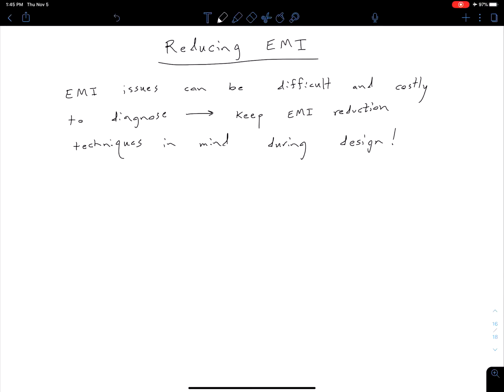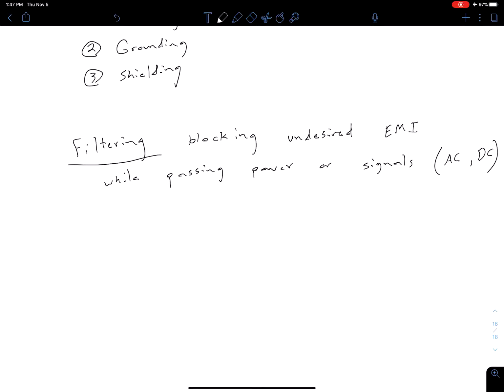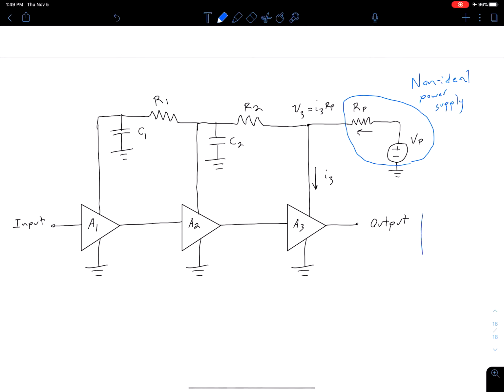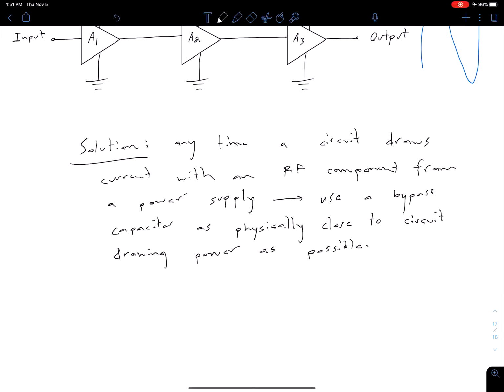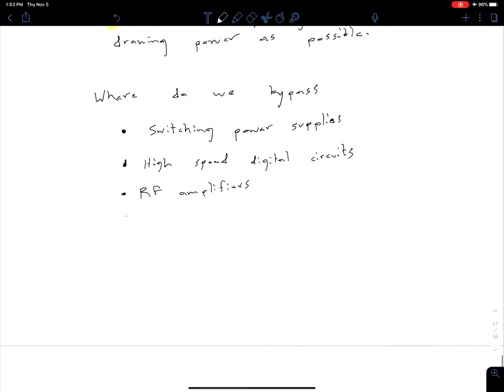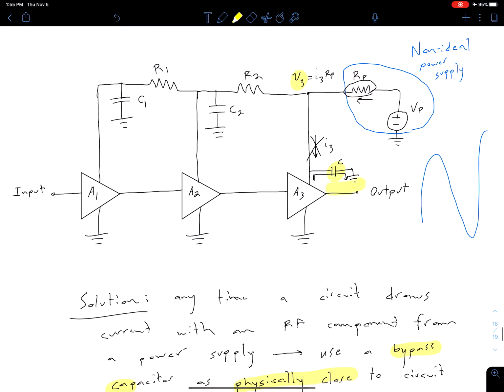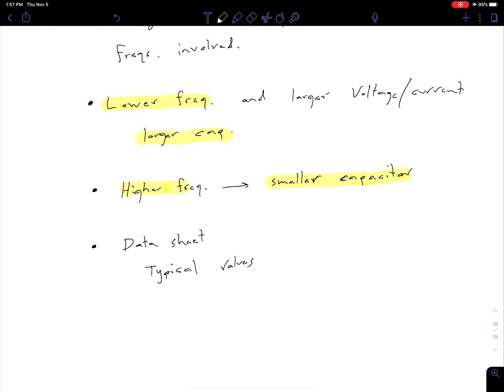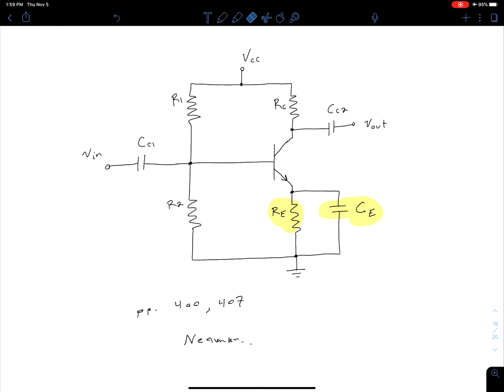EMC - Bypassing to Reduce EMI